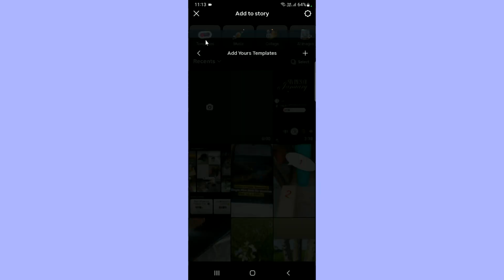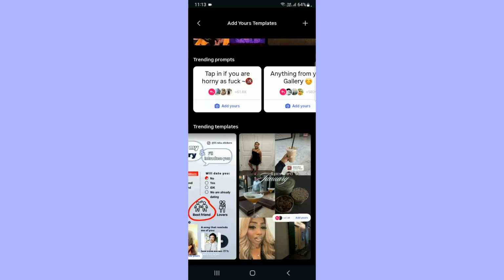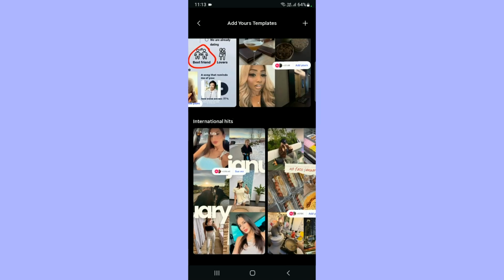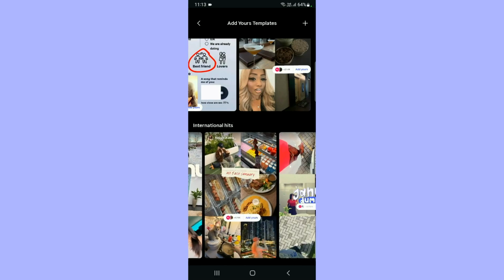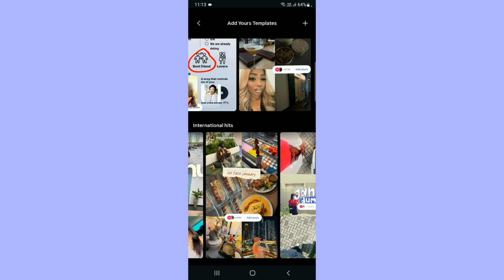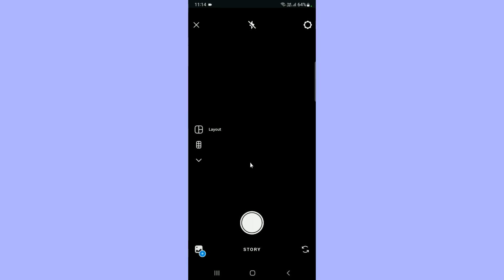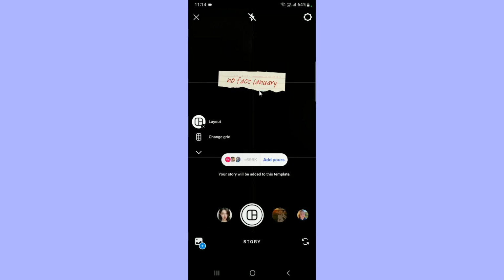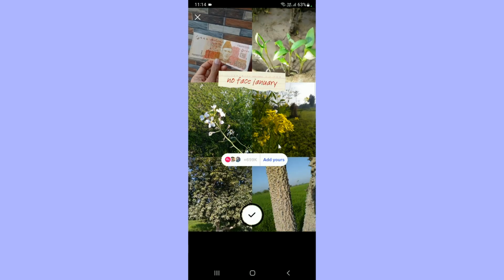How to Make No Face January Instagram Add Yours Story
In this Video I want to show you How to Make No Face January Instagram Add Yours Story using easy way.